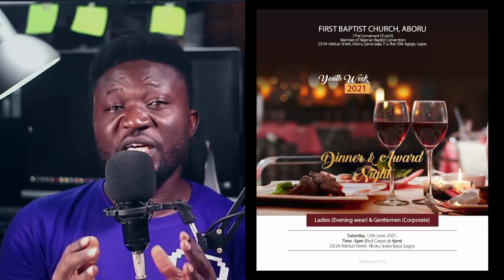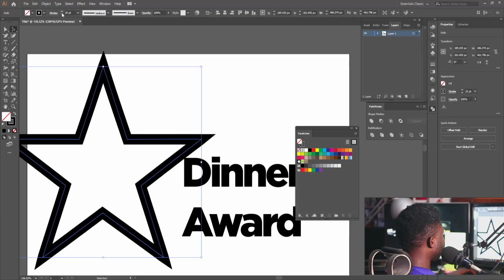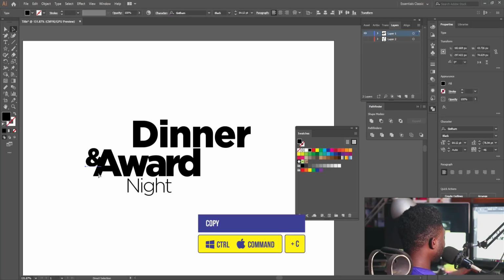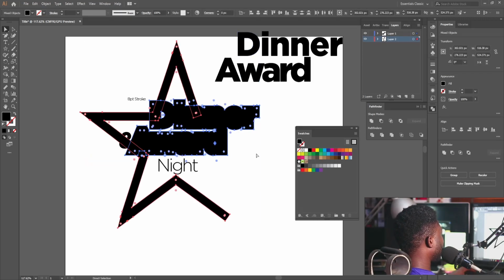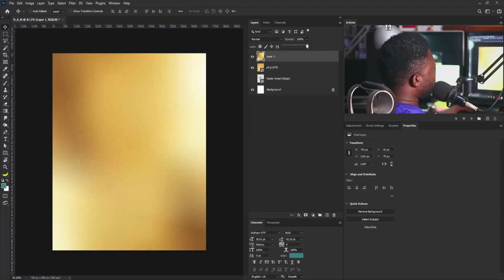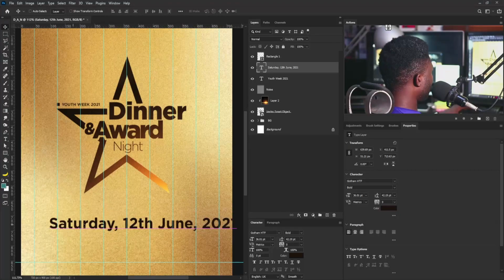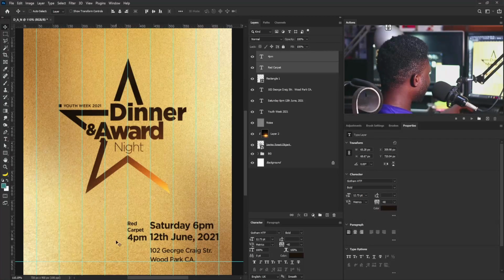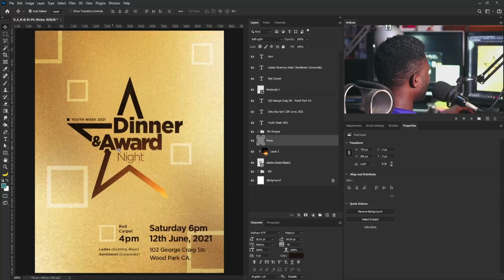Watch Me Design An Award Night Flyer/ Poster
As visual communicators, our project serves as the visual for the brand we are working for, because in this part of the world we judge and are judged by appearance.
When it comes to Award event flyer, know it has to look corporate and professional, it has to have the VIP fill.
To add to what I’m trying to say, the dress code on this project says Gentlemen should be on corporate and ladies on evening wear